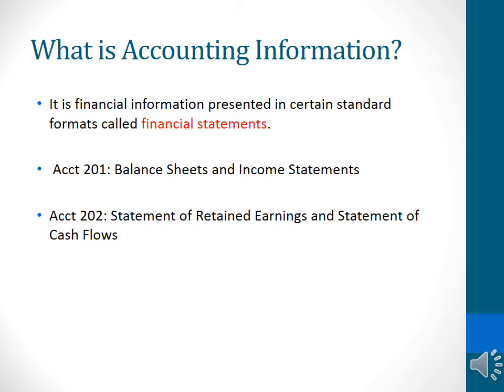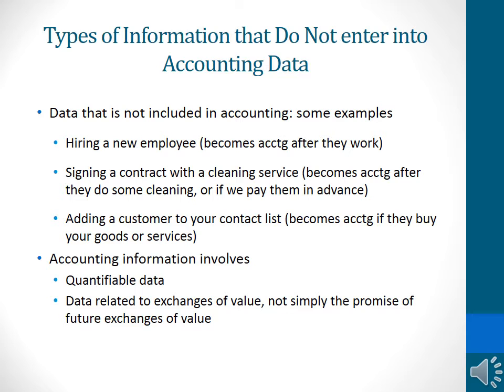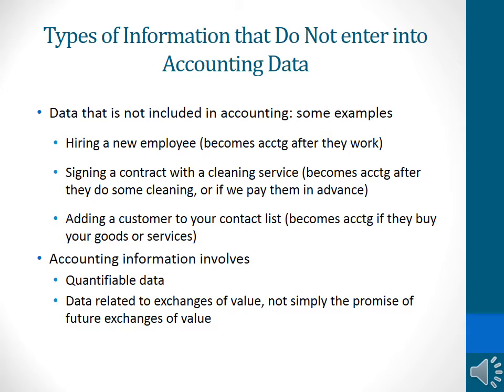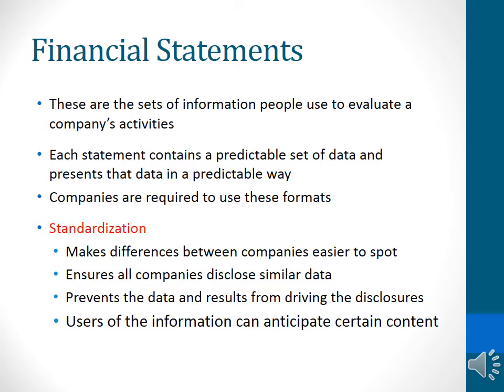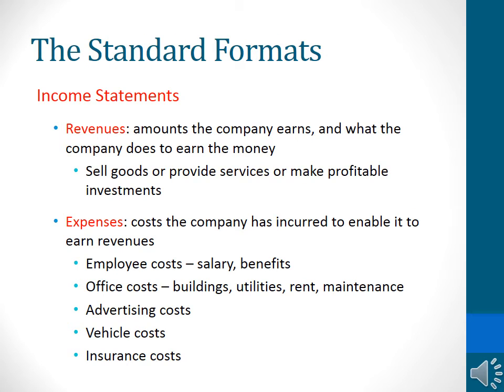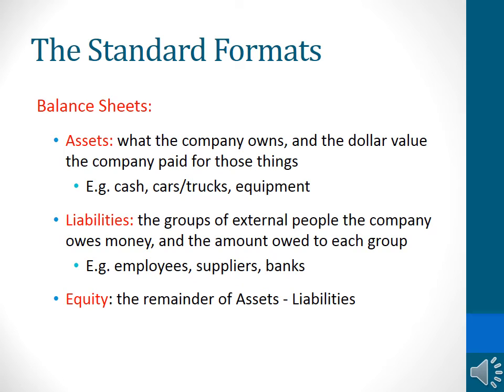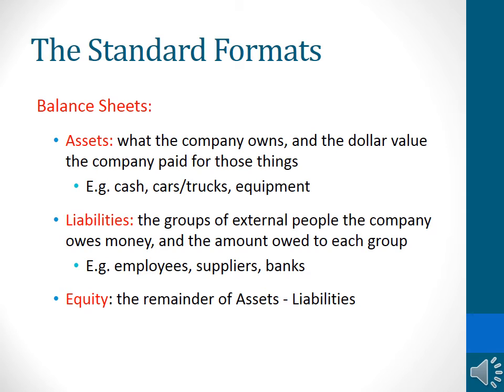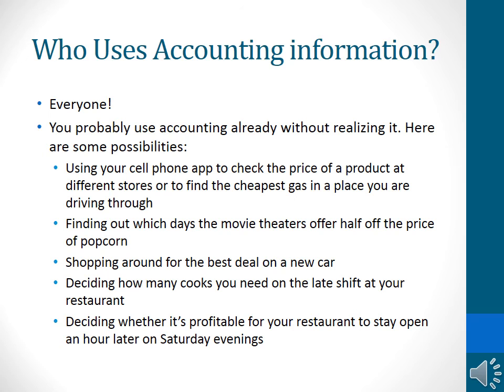Introduction to Accounting Information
This introduction to accounting information identifies the 4 basic financial statements, explains why standardized statements are necessary and provides examples of accounting data.